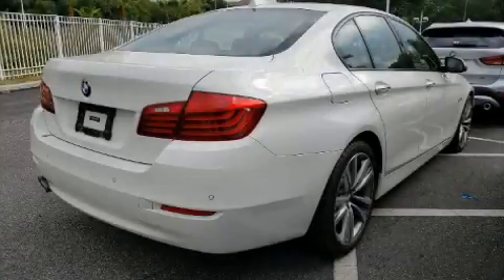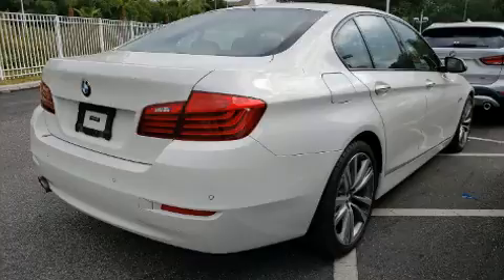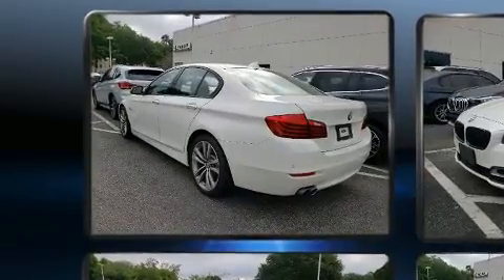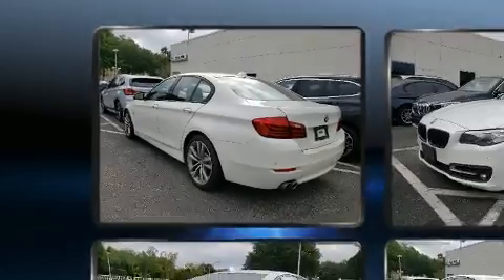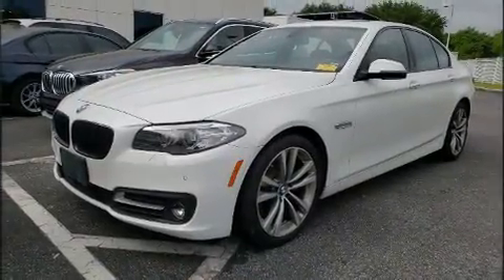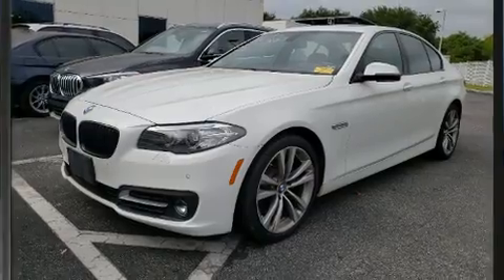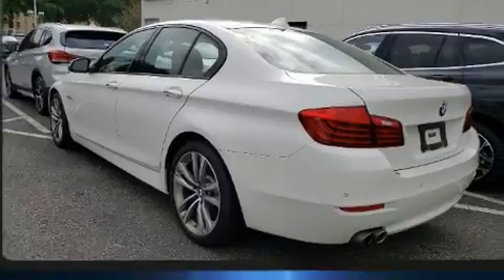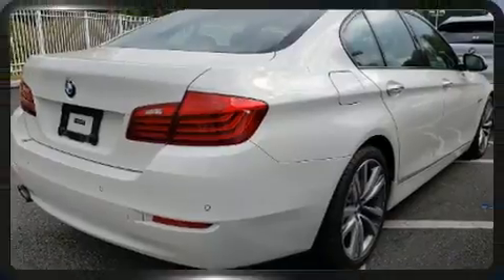2016 BMW 5 Series 528i xDrive in Lakeland, FL 33809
Get excited about the 2016 BMW 528i. With fewer than 25,000 miles on the odometer, this 4 door sedan prioritizes comfort, safety and convenience. Smooth gearshifts are achieved thanks to the efficient 4 cylinder engine, and all wheel drive keeps this model firmly attached to the road surface. The engine breathes better thanks to a turbocharger, improving both performance and economy. Top features include front bucket seats, a leather steering wheel, a power seat, automatic dimming door mirrors, front dual-zone air conditioning, rain sensing wipers, remote keyless entry, and a split folding rear seat. With high intensity discharge headlights illuminating your path, you'll always appreciate maximum visibility. For drivers who enjoy the natural environment, a power moon roof allows an infusion of fresh air. With side curtain airbags supplementing the rest of the safety network, you can be assured that you and your passengers will experience top-tier protection. This vehicle has achieved Certified Pre-Owned status, by passing BMW's rigorous certification process. Our aim is to provide our customers with the best prices and service at all times. Stop by our dealership or give us a call for more information.